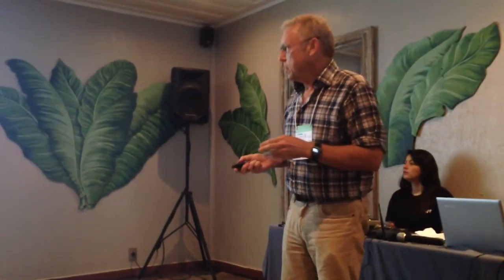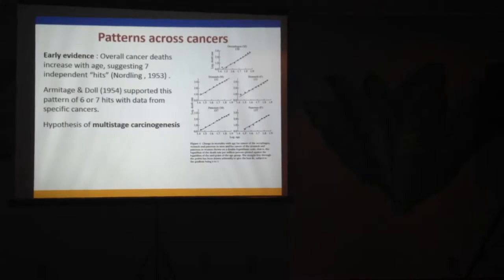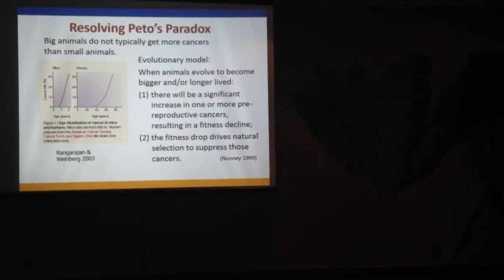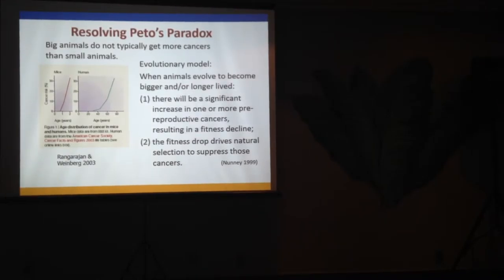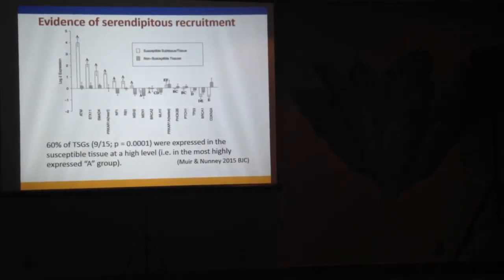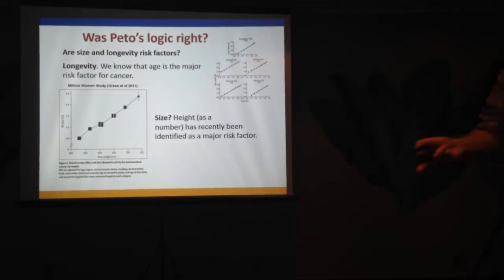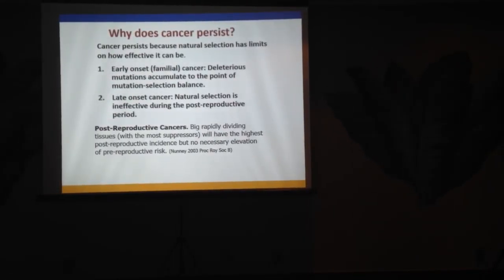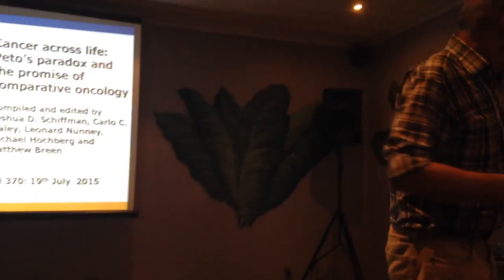Nunney: Insights from the population genetics of cancer suppression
Presentation by Leonard Nunney